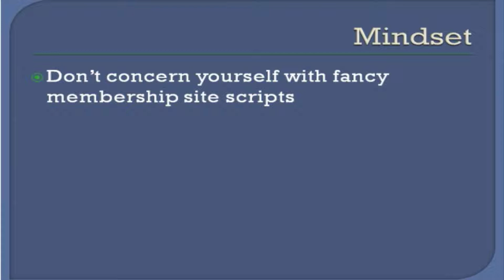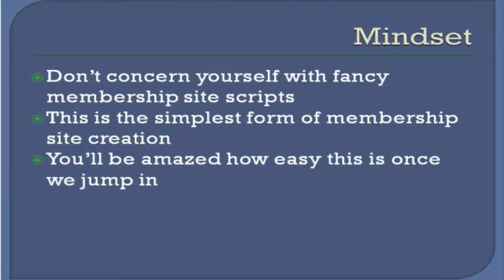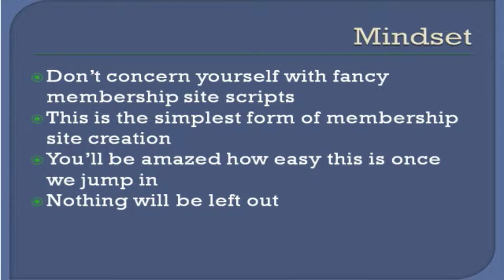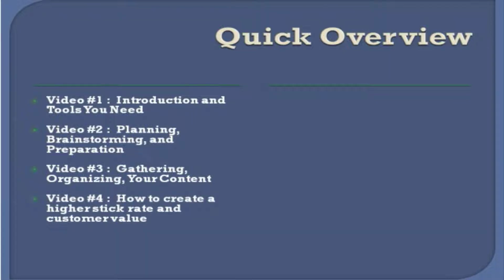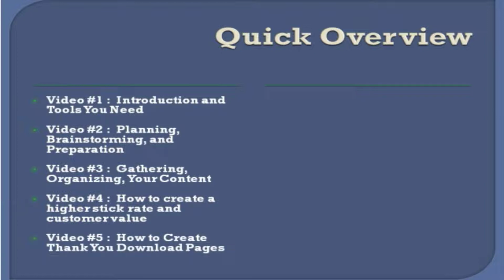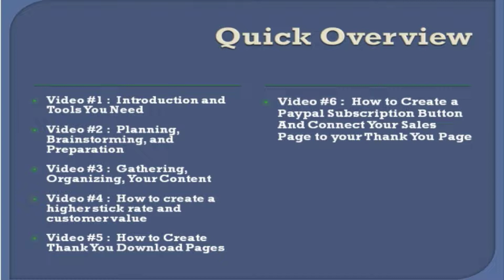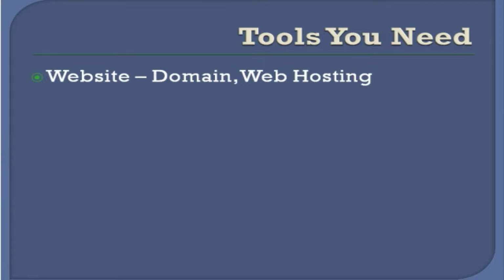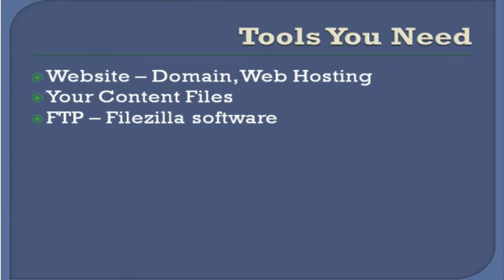01 Membership Jackpot Introduction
01-Membership Jackpot Introduction

My Gears
Gaming PC
Collagen Peptides

Microphones (Mic) I Use
Boya BYM1
Rode VideoMicro
Tripods & Stands I Use
Camera Tripod 69 Inch

Lights & Accessories I Use
18 inch LED Ring Light with Tripod Stand
One by Wacom Small Graphics Drawing Tablet